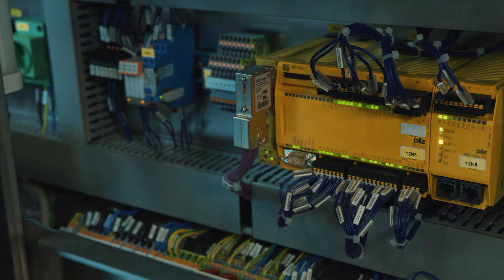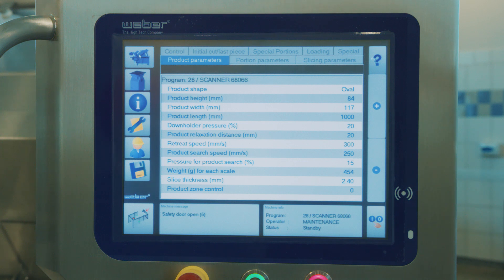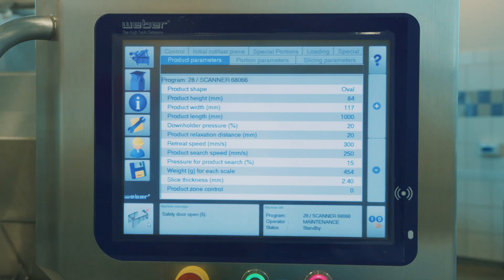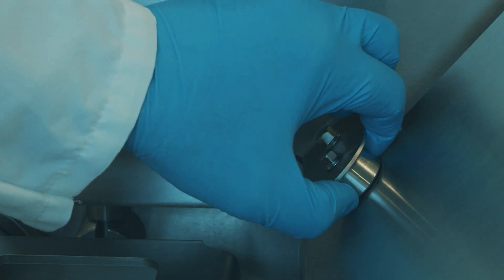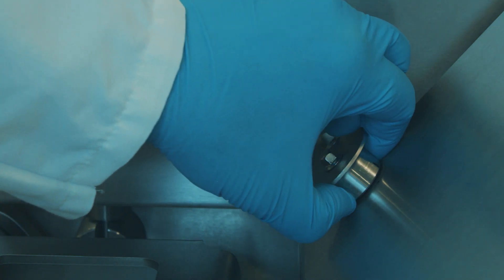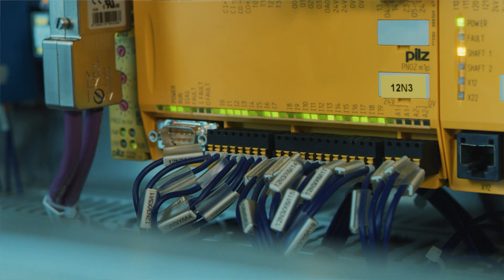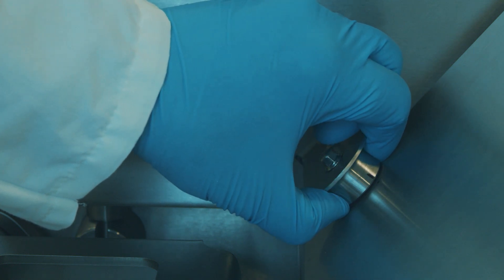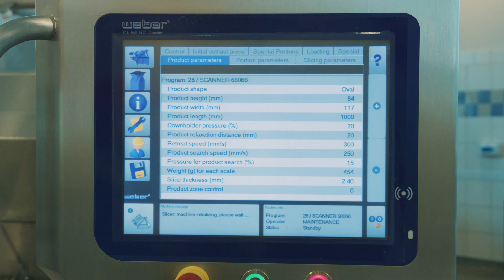Quick Tip: Set the Safety Magnet on Your Weber Slicer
Safety switches and magnets are an integral part of your Weber Slicer.